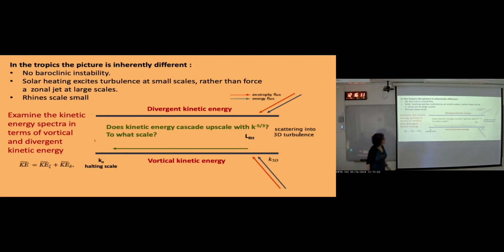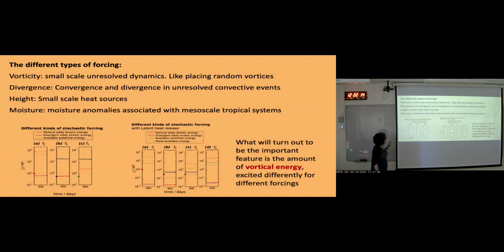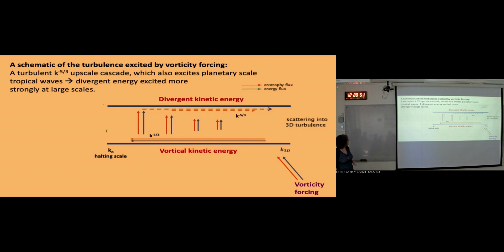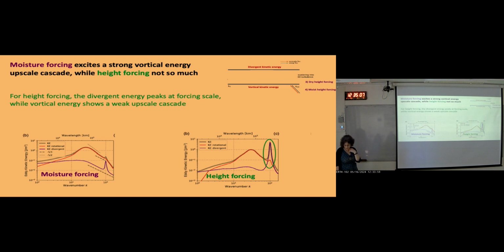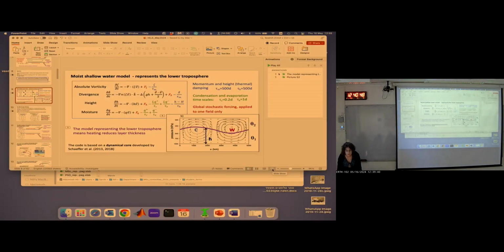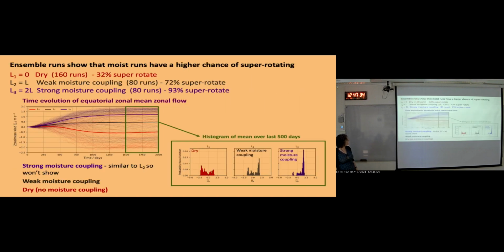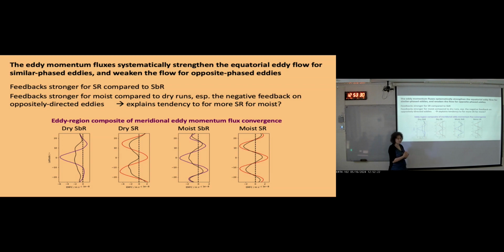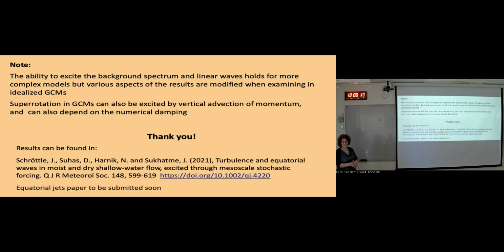16-05-2024 Prof. Nili Harnik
Turbulence, waves and jets in a dry and moist tropical planet